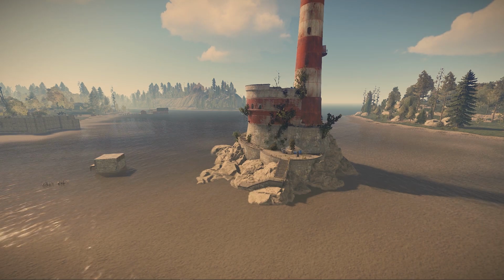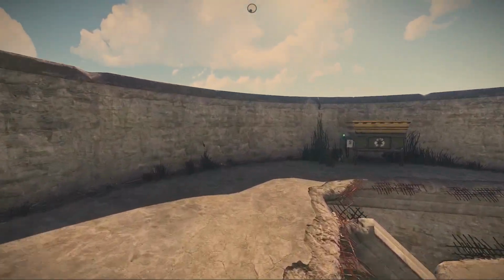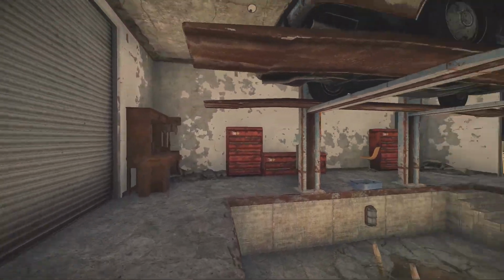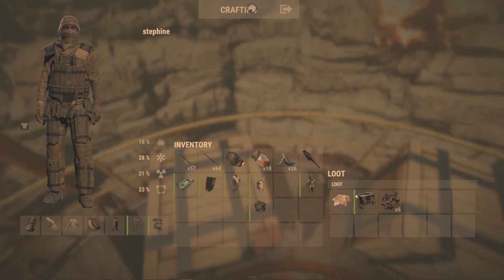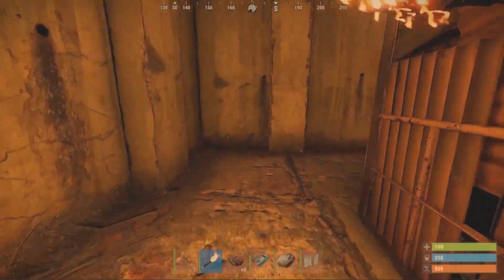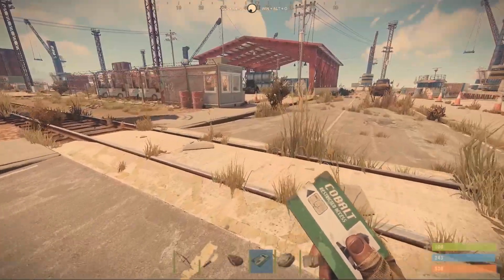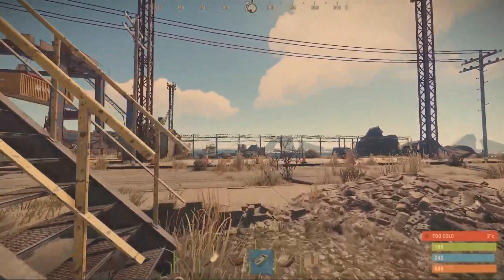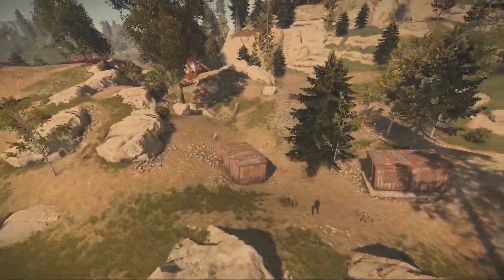New player's Guide for RUST 🏹 Beta on 🎮 PS4 XBOX PS5 Xbox Series X|S (GREEN CARD)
Here is a rust beta Green card Monument basic guide to help you get started on your first day in the rust beta on PS4, Xbox one, PS5, Xbox Series X. One of the first things you will need is to build a base, than get some scraps, this is the form of Currency in rust and you find a lot of them during monuments runs this guide will help you see the Green Key cards Monuments in a better way to help you build up your base and become scraps rich while deploying better defenses to make it more difficult for other players to raid.